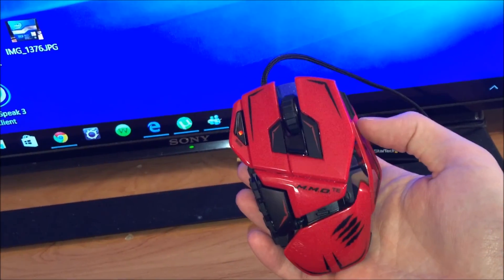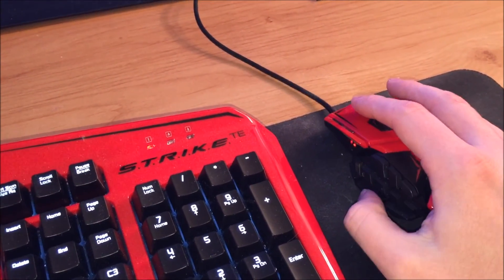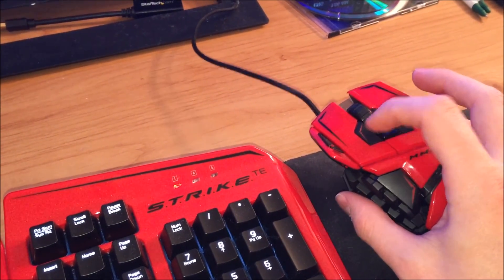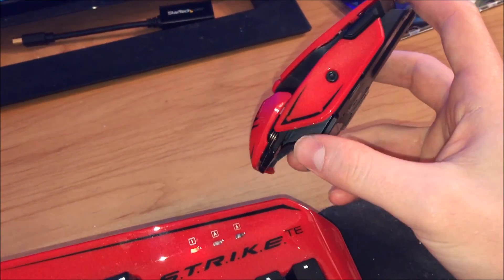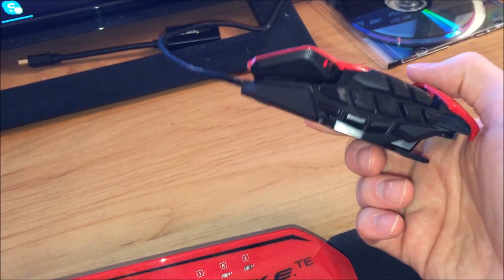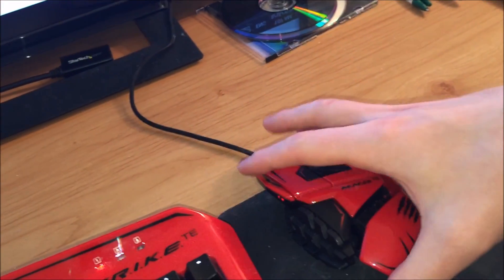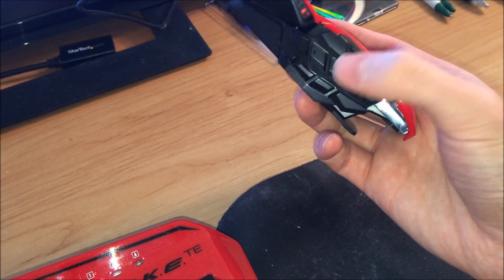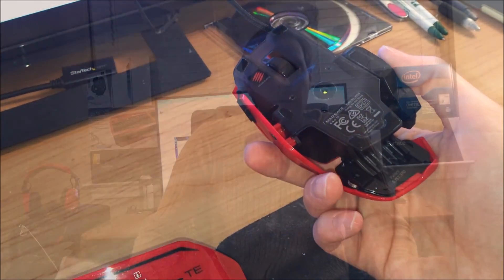Mad Catz M.M.O. T.E. Gaming Mouse Review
Just as the title says this mouse is awesome, Mad Catz just needs to make a mouse with these buttons and add in the custimazion options along with the wieght system and it would be killer.^^

Hope you like the video I bought the mouse off amazon it's $49 bucks now here's the link.